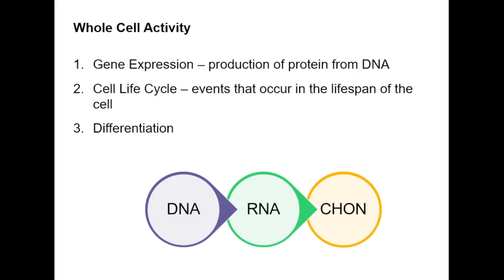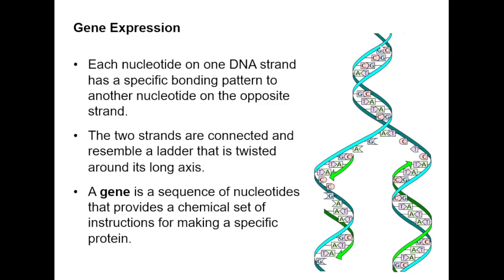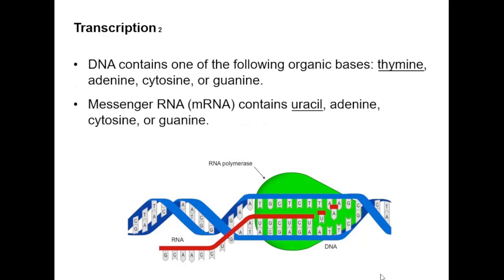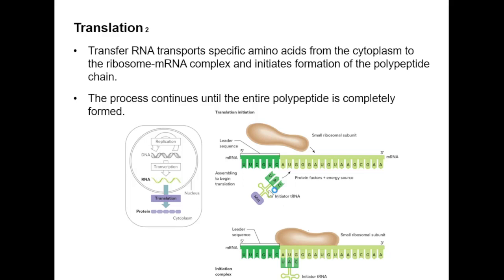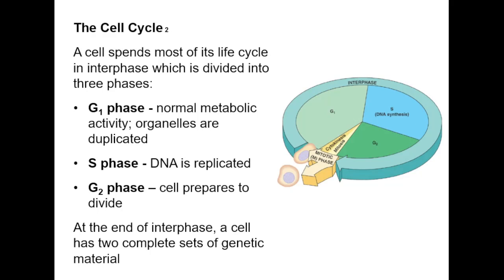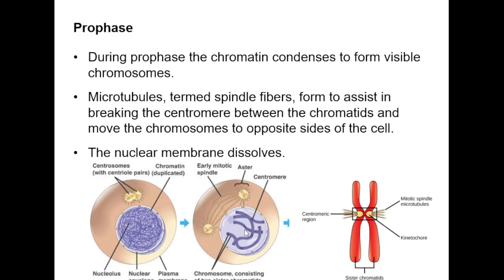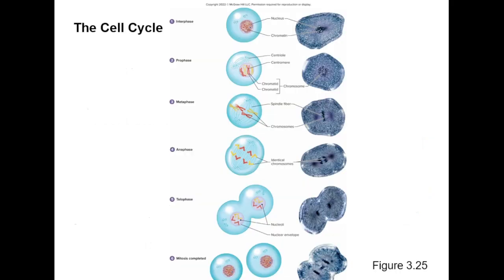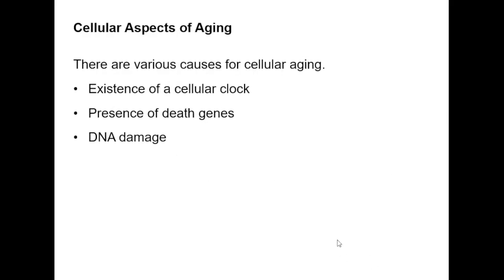MTHAPP100 (Human Anatomy and Physiology with Pathophysiology) - Cell Anatomy and Physiology Part 3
Gene Expression and Cell Cycle
A discussion about Human Anatomy and Physiology with Pathophysiology for Trinity University of Asia, College of Medical Technology
Source: Seeley's